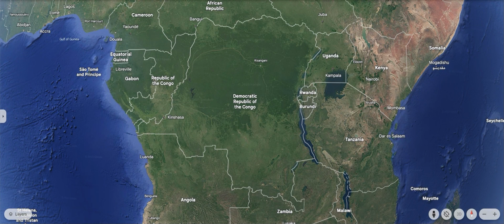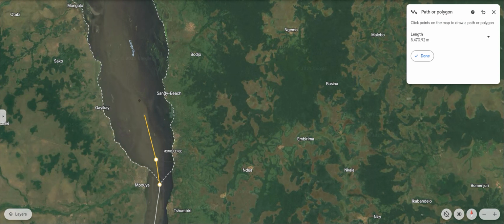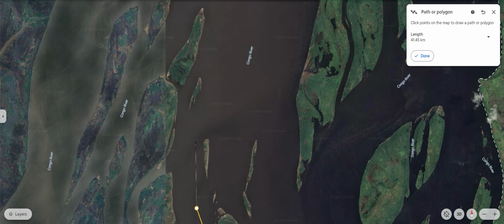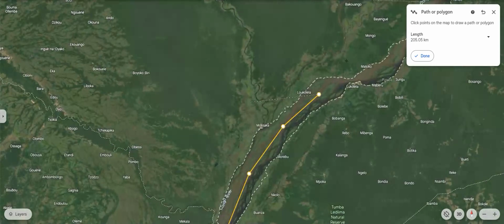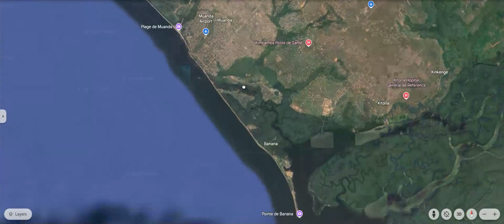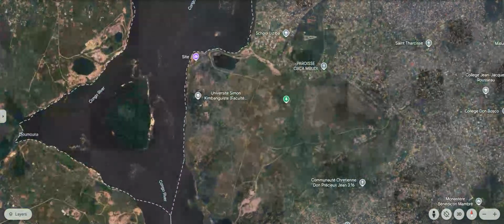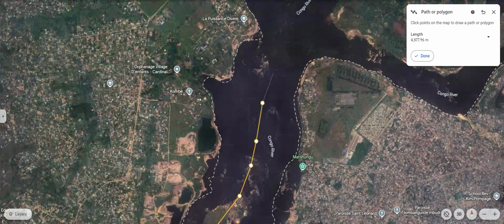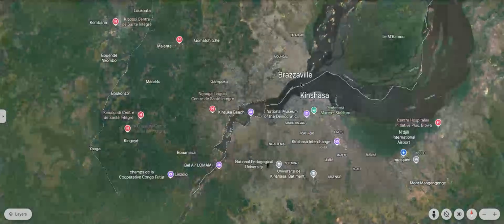Fixing D.R Congo's Borders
Do you want a video about YOUR country?
Request it in the comments section!